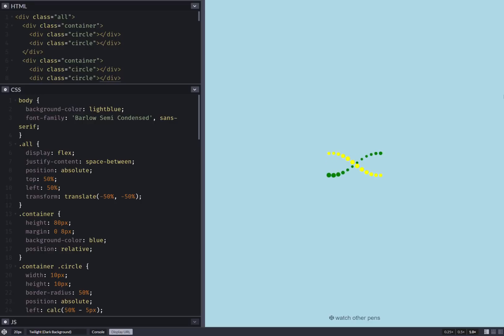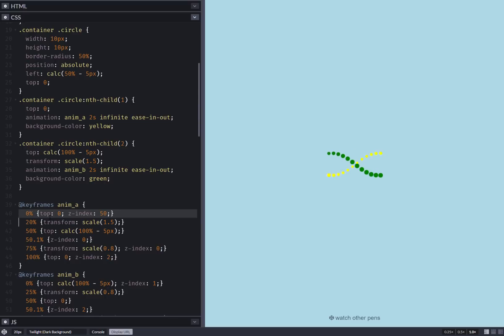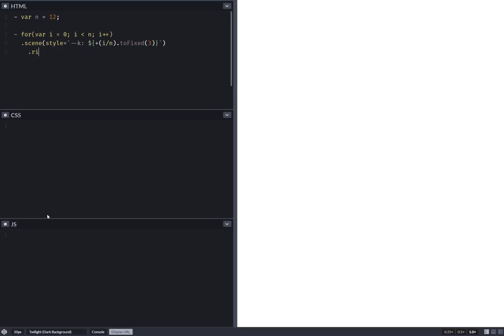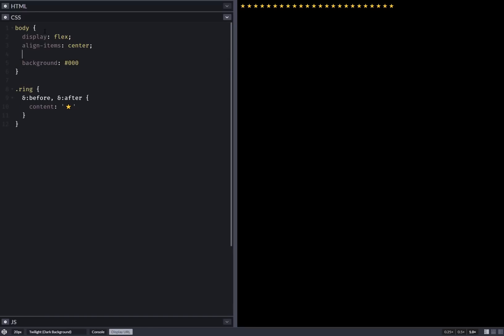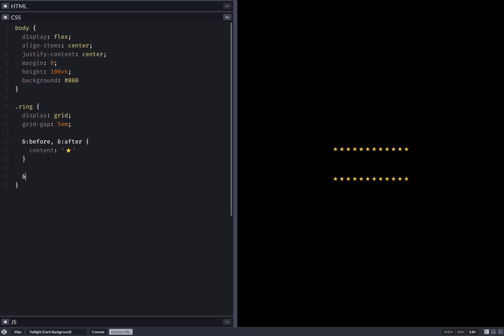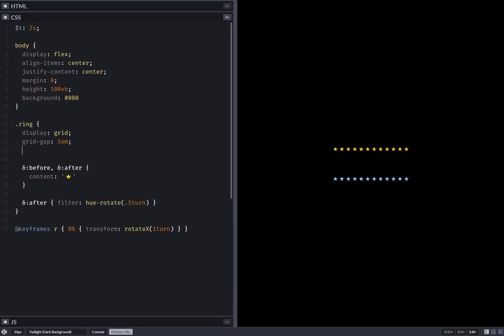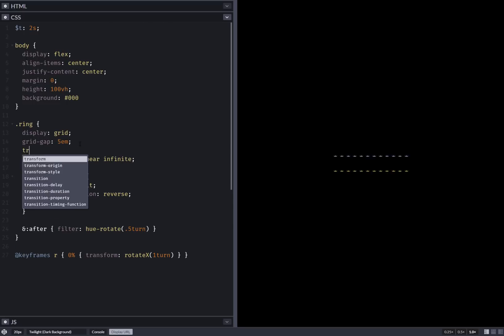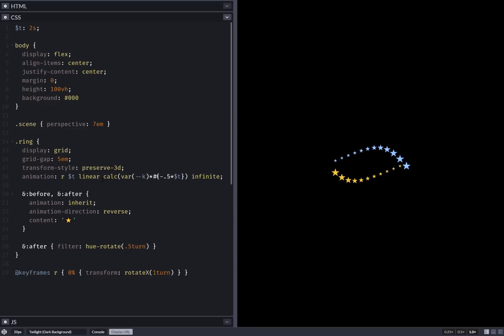Starry loader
I don't care about Edge for these demos anymore since the switch to Chrome was announced. If you wish to hire me to code something, that's another matter - ping me on twitter (linked below).